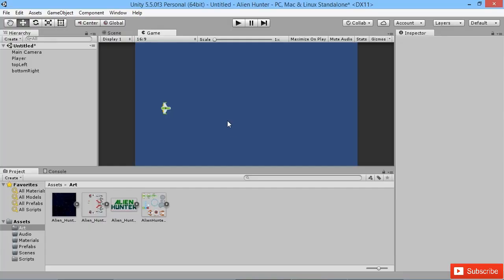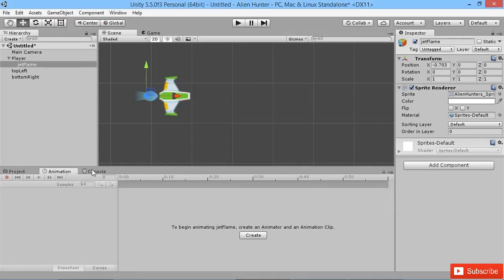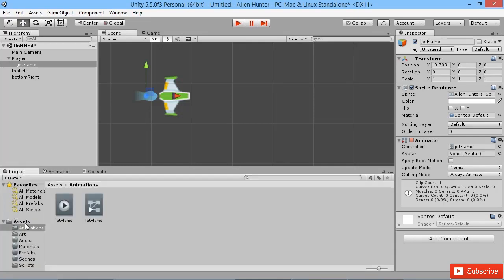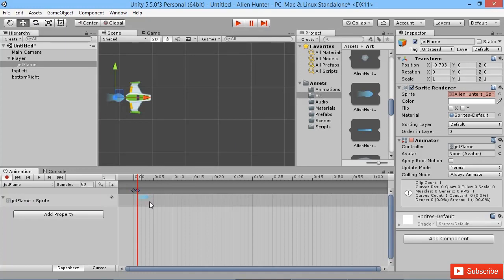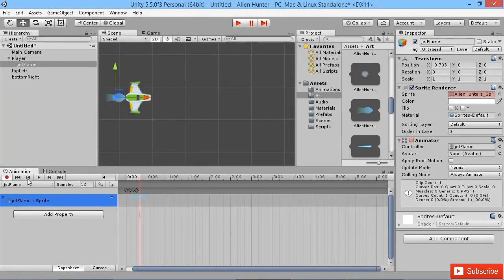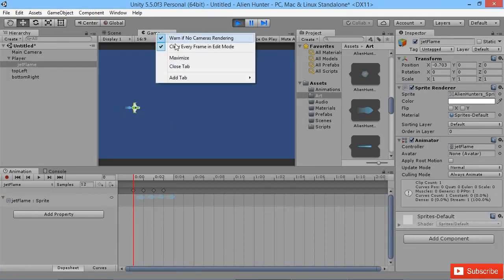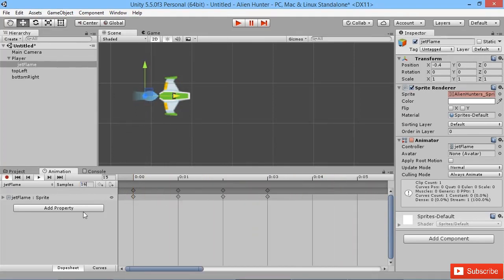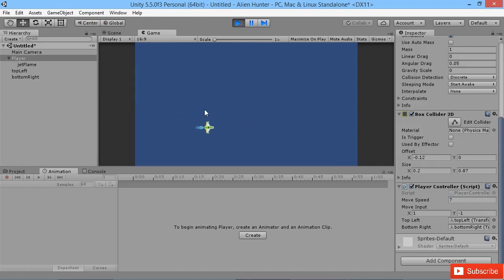How To Make Game in Unity (Complete Tutorial) - Alien Hunter #04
This Video is All About make game in unity 3D.This is a short course on creating android game from scratch in unity 3d.Its Does't required any experience in unity.This course is also suitable for beginners.